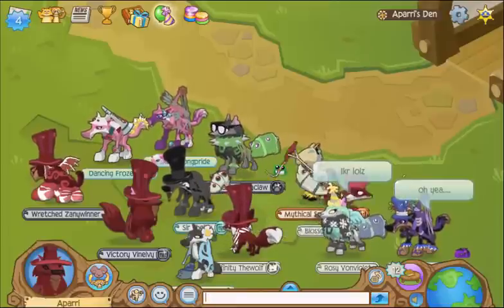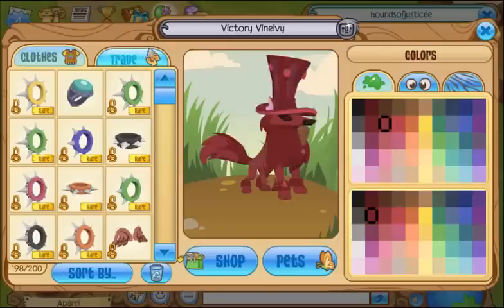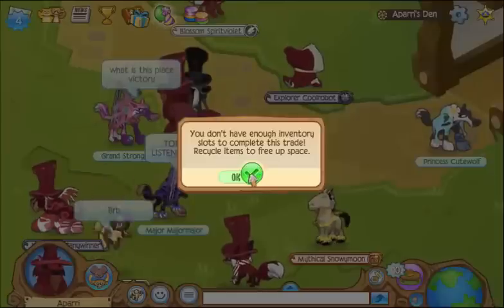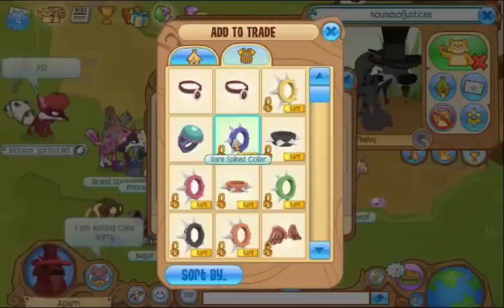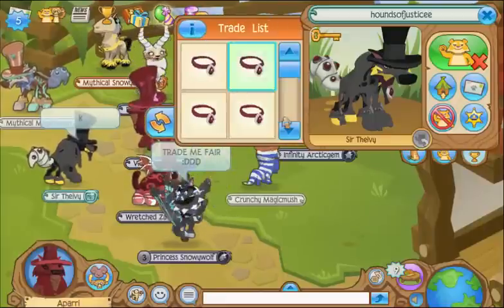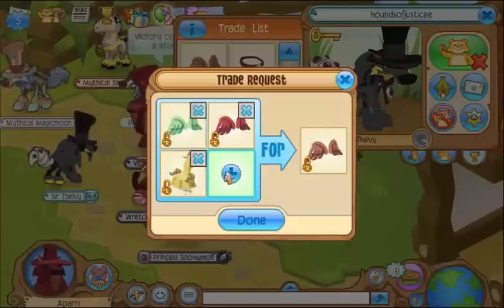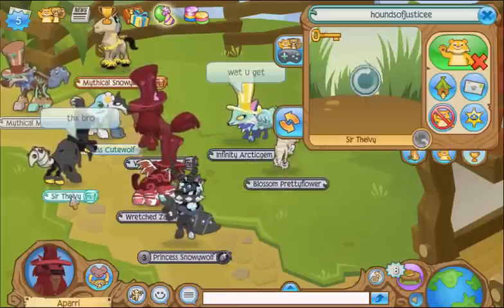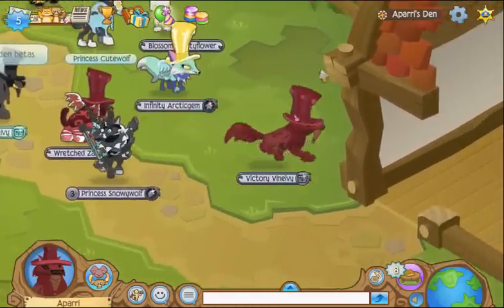Animal Jam Trading: GLOSSY CUPID WINGS!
This is the first episode of Trading With Aparri on Animal Jam! In this episode, I trade for brown glossy cupid wings.